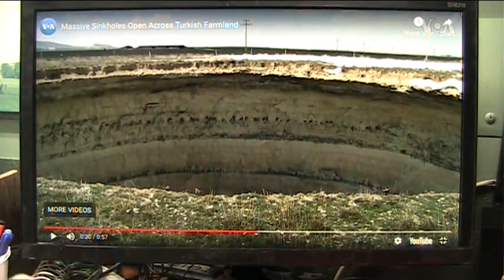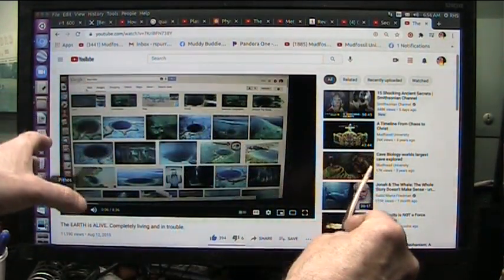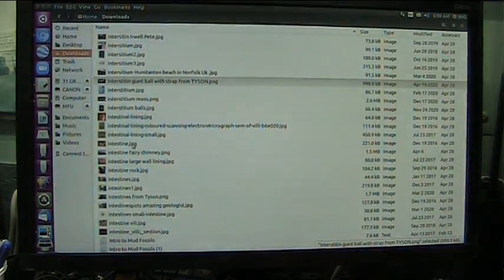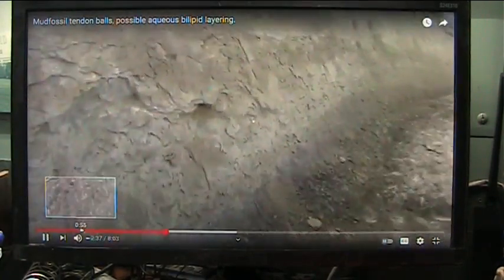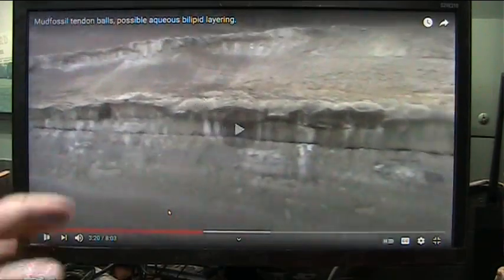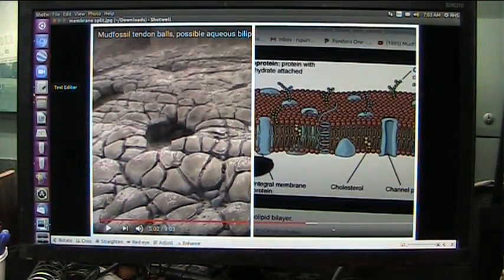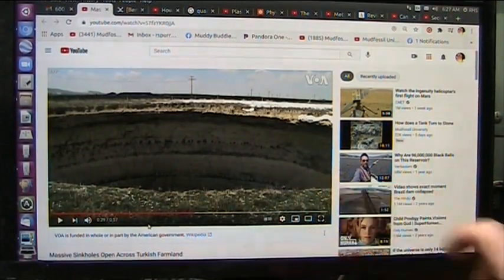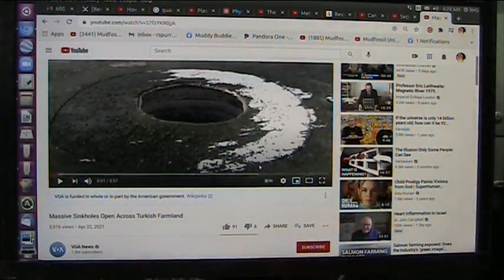Why are Massive Sinkholes Now EVERYWHERE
We are in deep trouble and this is no joke.